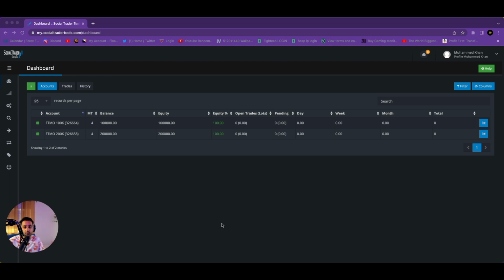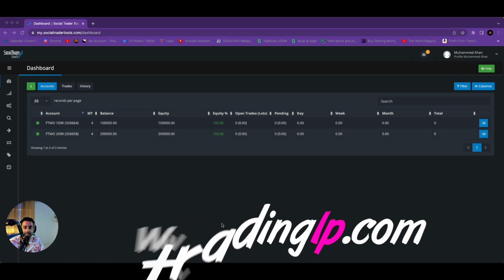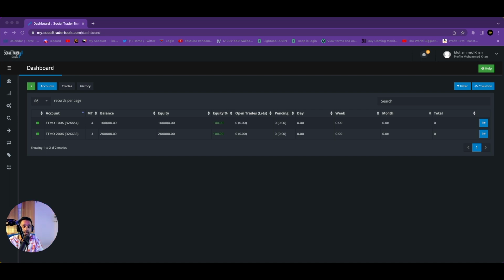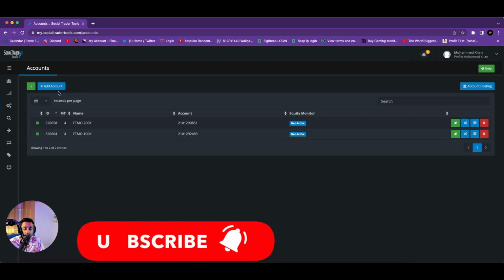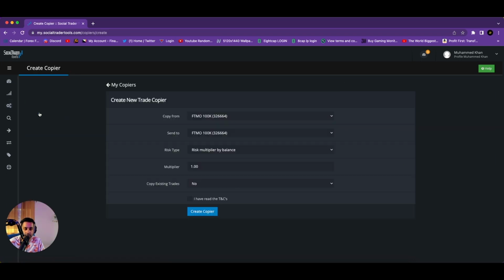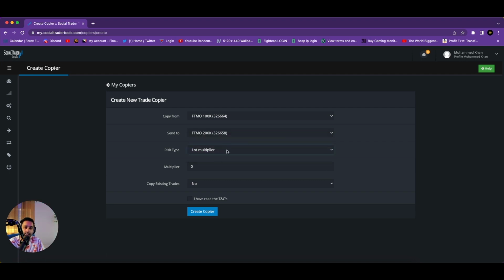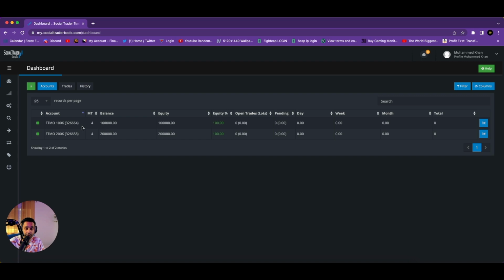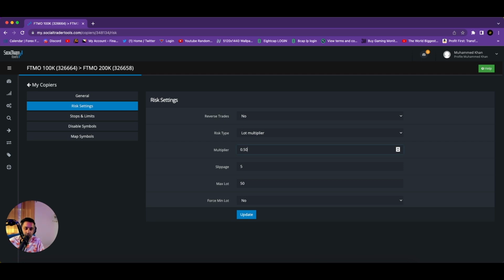Forex trade copier[1 click for all accounts]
How to easily copy trades on mt4/mt5 via Socialtradertools.com
In this video, I explain how to copy trades from one MT4 account to another easily. I will explain and show you how to use Social trader tools. Tutorial!

💵Full course+Mentorship+Discord Access +. A+ trade setups  85+ funded students!
Follow me IG/TELEGRAM(free setups)/PROP FIRM DISCOUNTS
📸MY FTMO INTERVIEW 30k in one month.